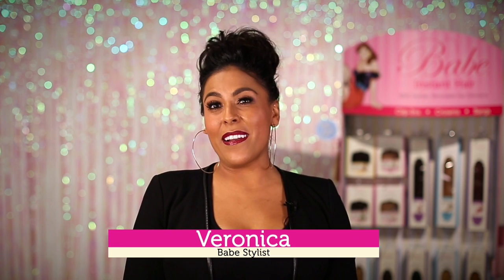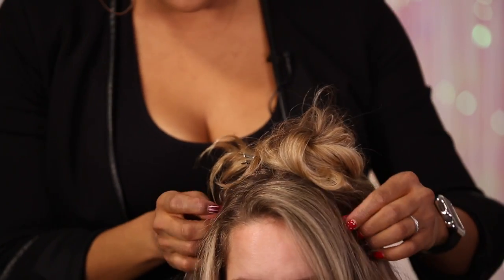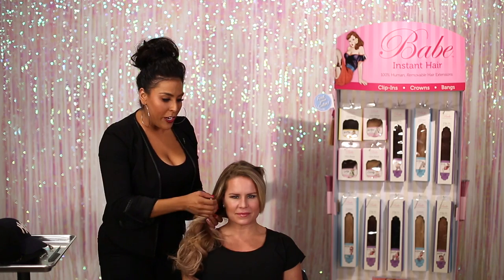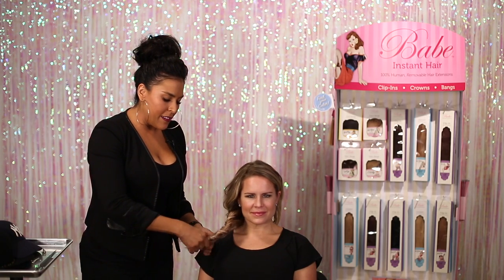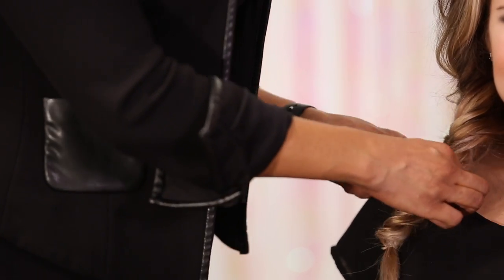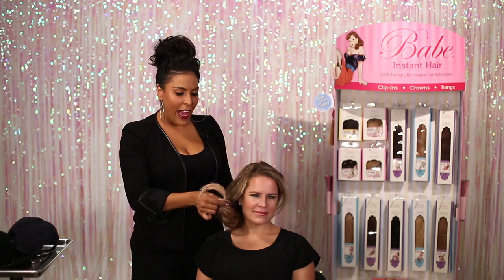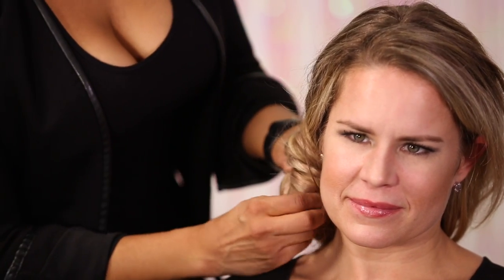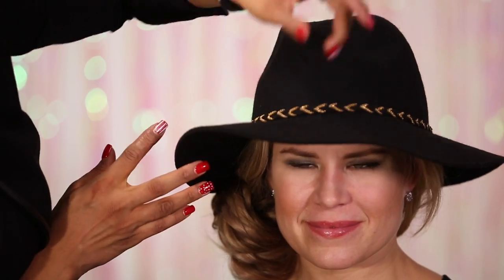Easy Hat Hair Using Babe Crown Extensions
Watch Veronica show you how to use the Babe Crown Extension to create the perfect hat hair. Weave the hair into a side fishtail braid. This look is adorable with a baseball cap, or your favorite sunhat. Babe Crowns give you longer, thicker hair that will make your favorite hairstyle look even better.